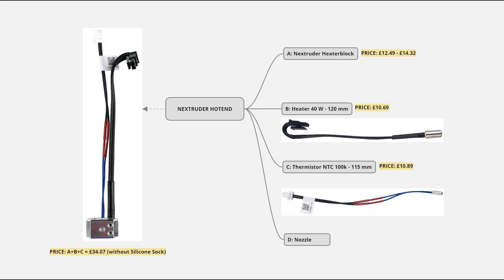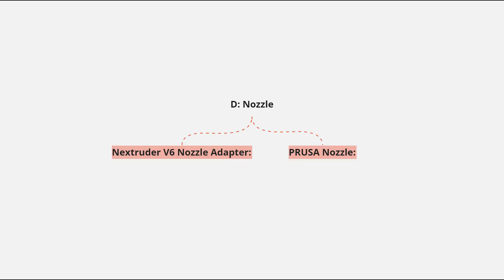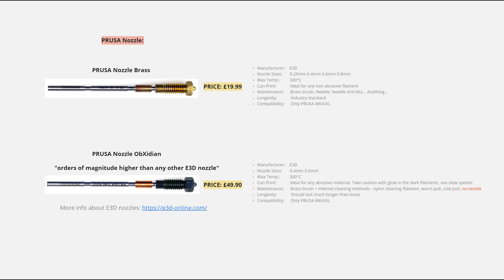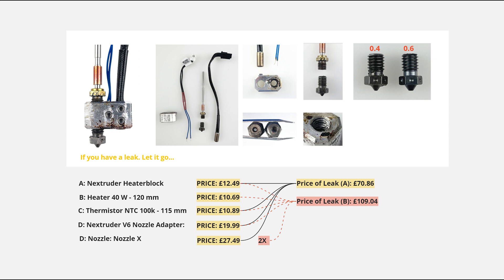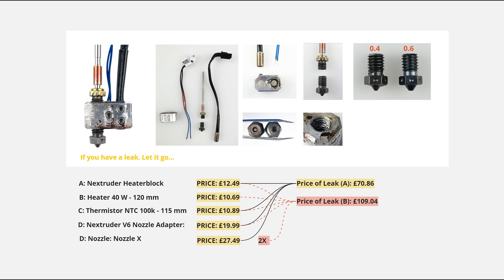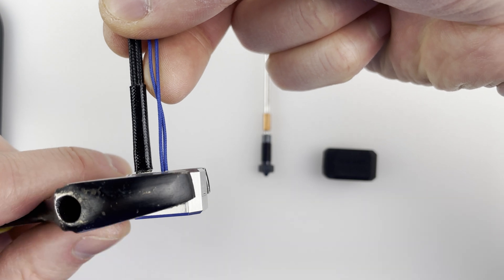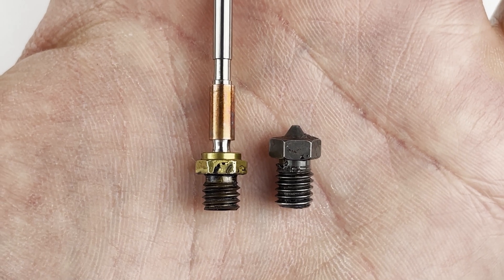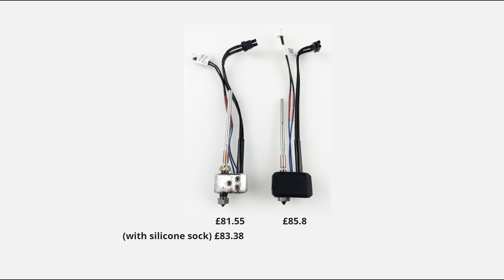Prusa MK4 / XL Nozzle Review & Hotend Assembly (Nextruder V6 Nozzle Adapter VS Prusa Nozzle)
In this video I will talk you through the differences between Prusa Nextruder V6 Nozzle Adapter and Prusa Nozzle and demostrate how to assemble new hotend from scratch.